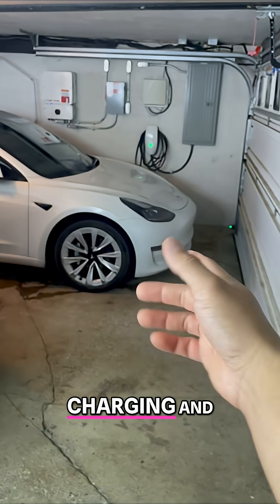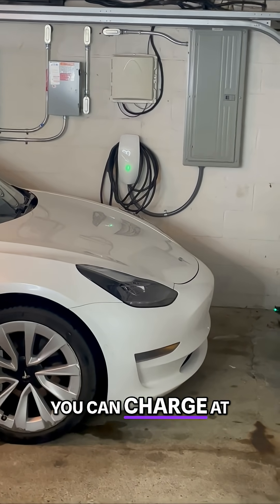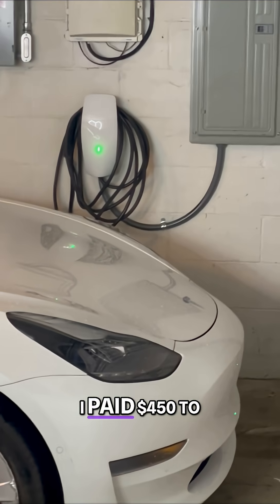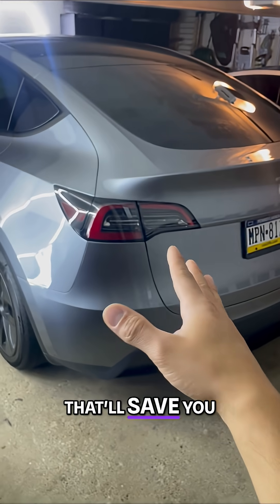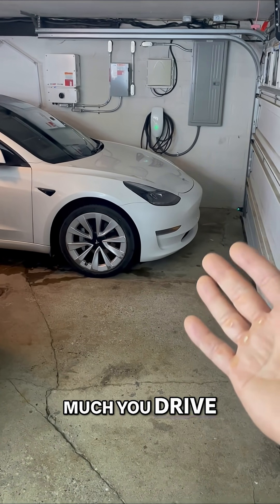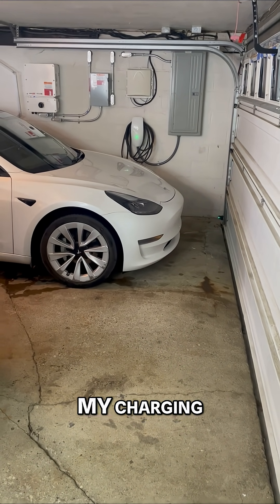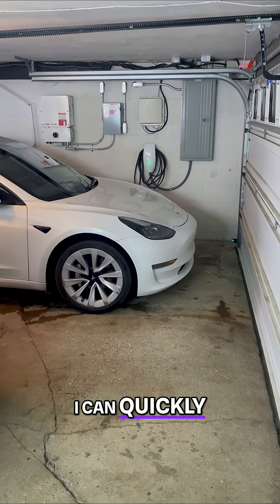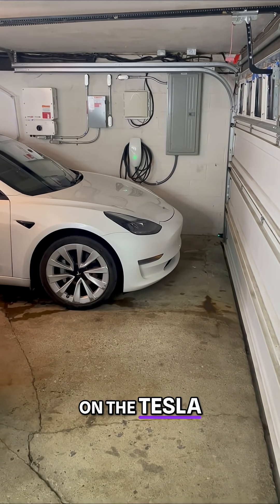Tesla Charging: Save BIG 💰 & Charge FAST! ⚡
Unlock the secrets of Tesla charging! Discover the fastest home setup, overnight savings hacks, and monthly costs. Charging at home is easier and cheaper than you think. Get free charger for some premium models. Check Tesla website for details